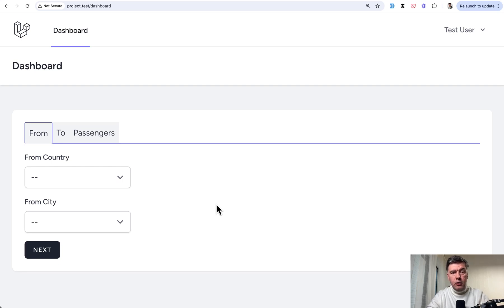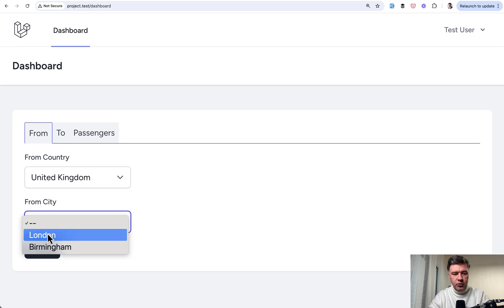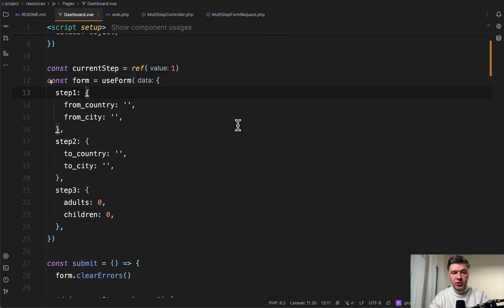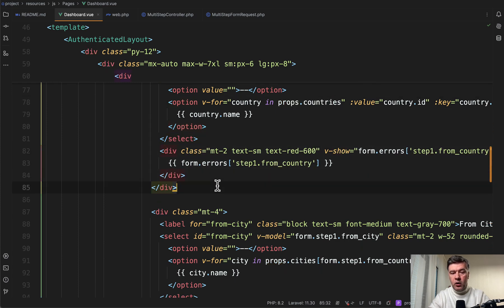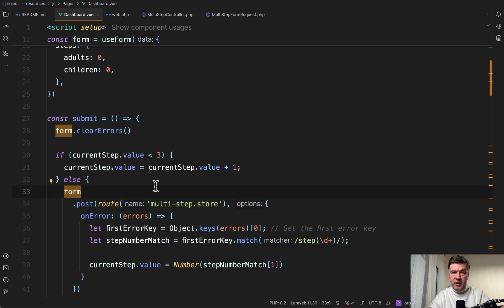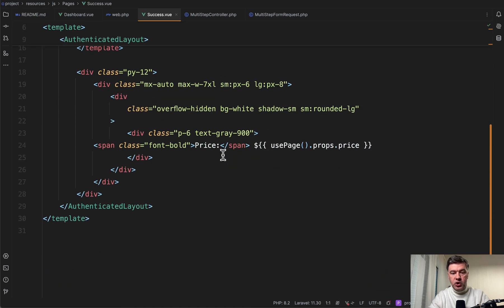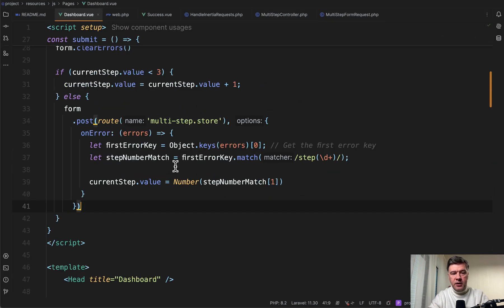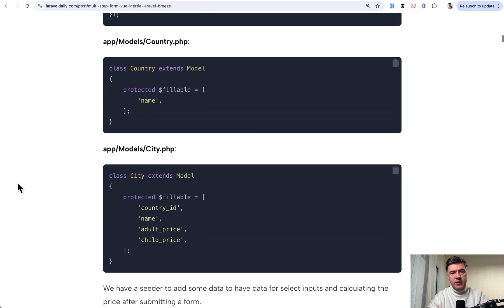Multi-Step Form with Vue Inertia and Laravel Breeze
Our approach to create a three-step form with Vue and Inertia.